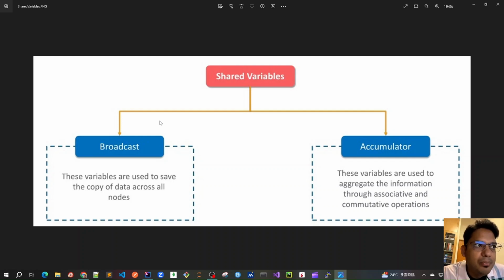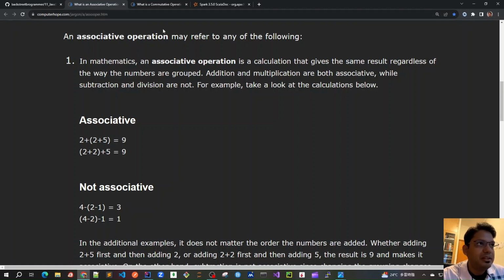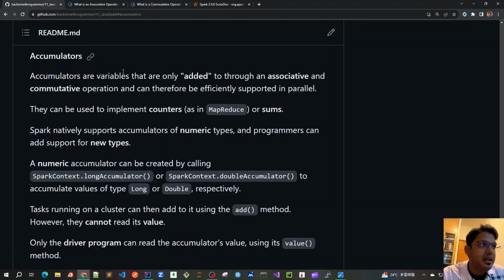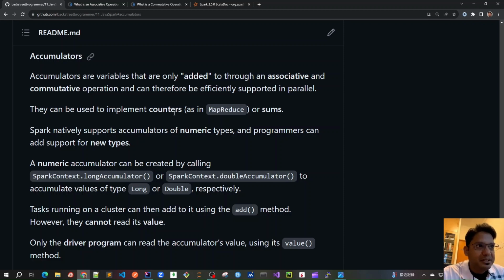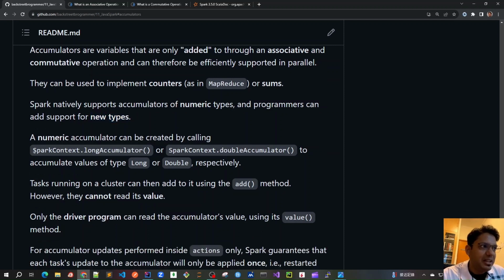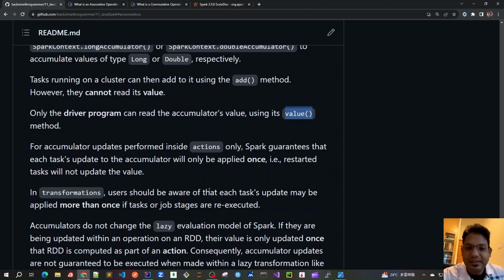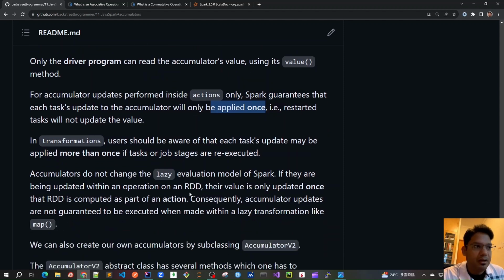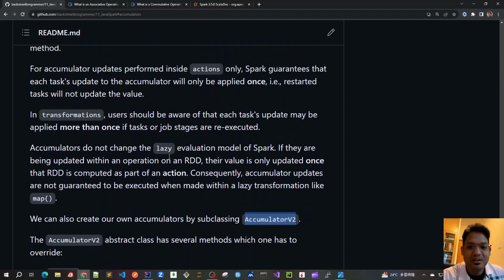81 - Spark RDD - Accumulators - Theory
Chapter 16 - Spark RDD - Accumulators - Theory

Accumulators are variables that are only "added" to through an associative and commutative operation and can therefore be efficiently supported in parallel.

They can be used to implement counters (as in MapReduce) or sums.

Spark natively supports accumulators of numeric types, and programmers can add support for new types.

A numeric accumulator can be created by calling SparkContext.longAccumulator() or SparkContext.doubleAccumulator() to accumulate values of type Long or Double, respectively.

Tasks running on a cluster can then add to it using the add() method. However, they cannot read its value.

Only the driver program can read the accumulator’s value, using its value() method.

For accumulator updates performed inside actions only, Spark guarantees that each task's update to the accumulator will only be applied once, i.e., restarted tasks will not update the value.

In transformations, users should be aware of that each task's update may be applied more than once if tasks or job stages are re-executed.

Accumulators do not change the lazy evaluation model of Spark. If they are being updated within an operation on an RDD, their value is only updated once that RDD is computed as part of an action. Consequently, accumulator updates are not guaranteed to be executed when made within a lazy transformation like map().

We can also create our own accumulators by subclassing AccumulatorV2.

The AccumulatorV2 abstract class has several methods which one has to override:

- reset() for resetting the accumulator to zero
- add() for adding another value into the accumulator
- merge() for merging another same-type accumulator into this one, etc.

Other methods that must be overridden are contained in the API documentation.